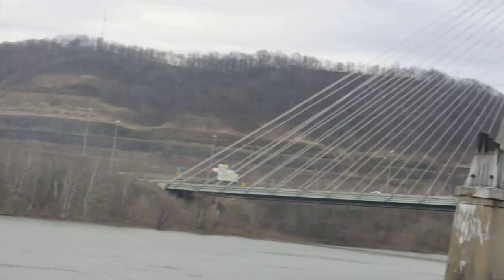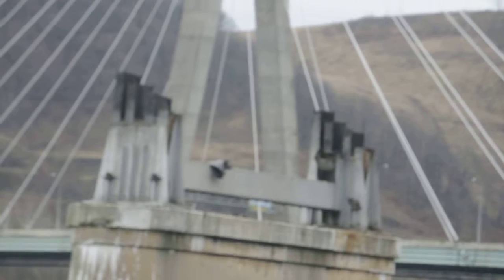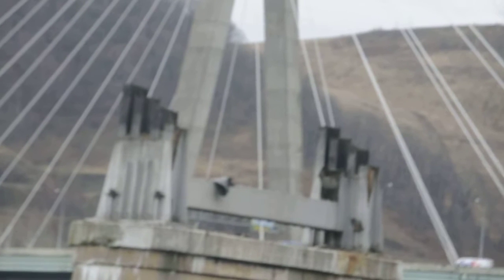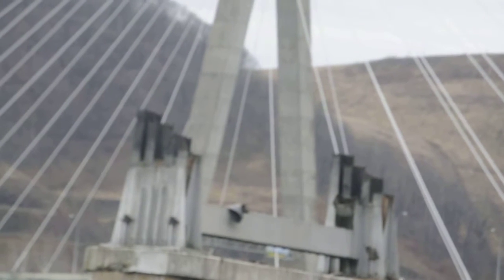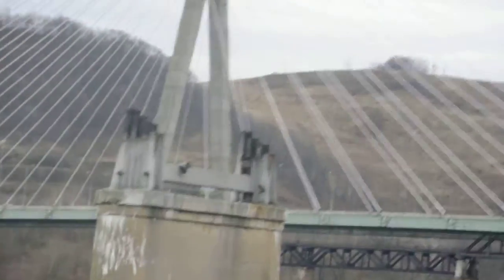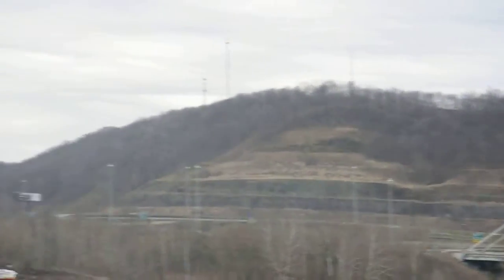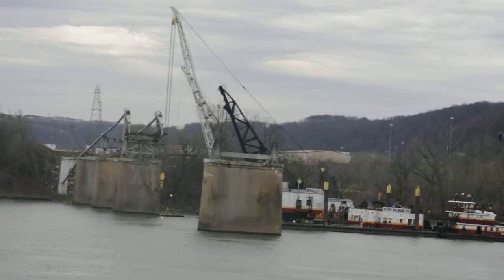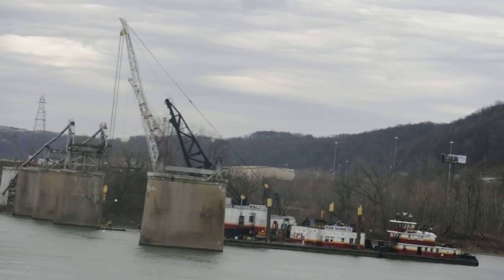Steubenville Bridge Clean-up720p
Steubenville Fort Steuben Bridge Was Imploded on Feb.21,2012 As I filmed it I had thought that the big blast  was just for the show., Notice in my video of the implosion, the bigest blast went off after the Bridge was on the drop, a two second delay. Did a little homework and learned about Linear Shaped Charges.